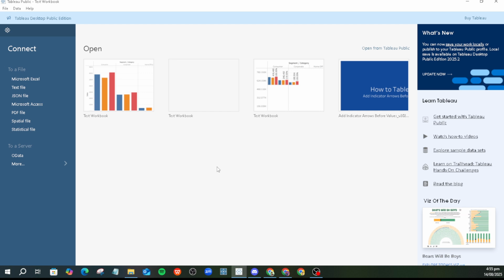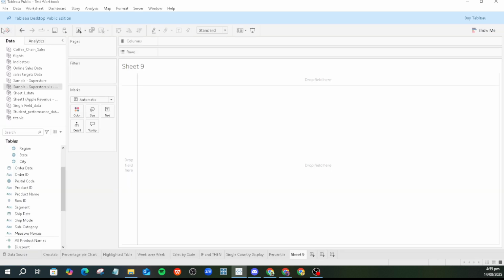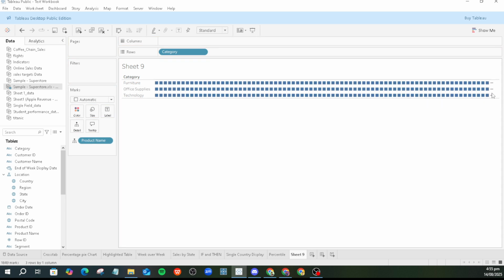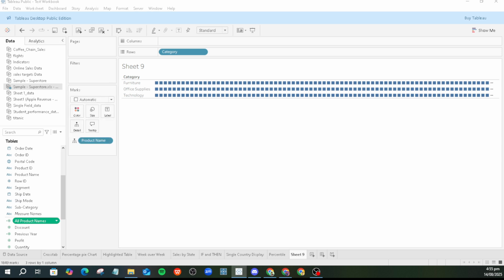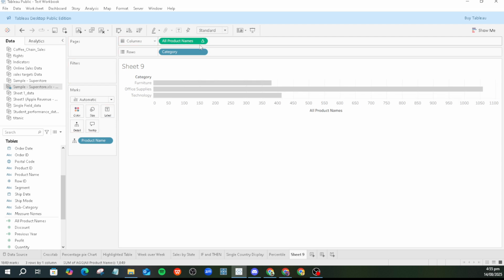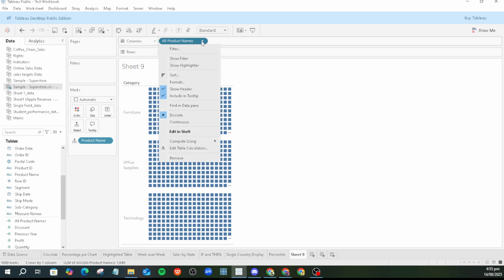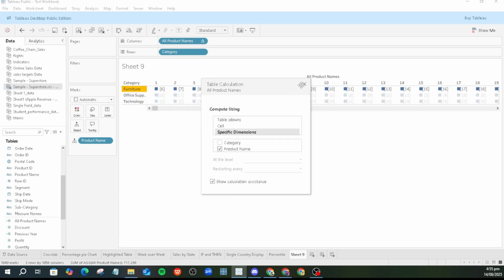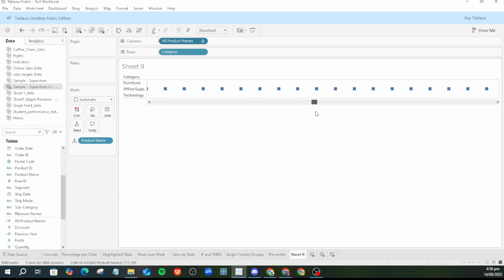How To Replace Hidden Marks With A Scroll Bar In Tableau [2025 Guide]